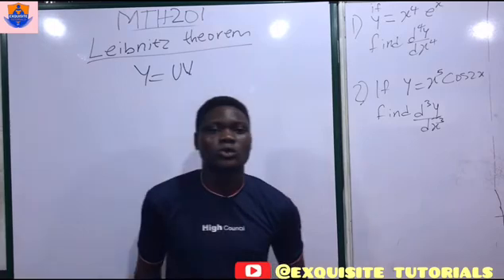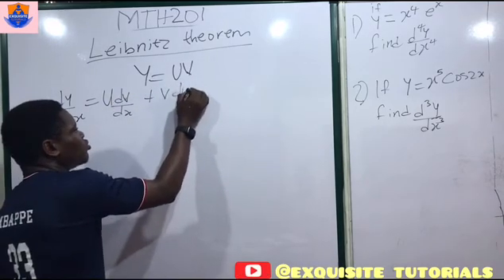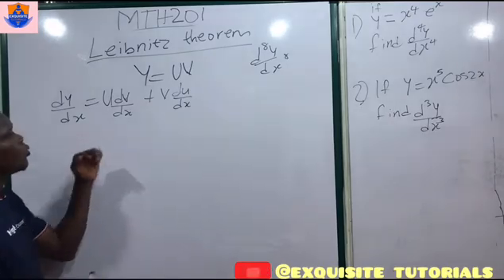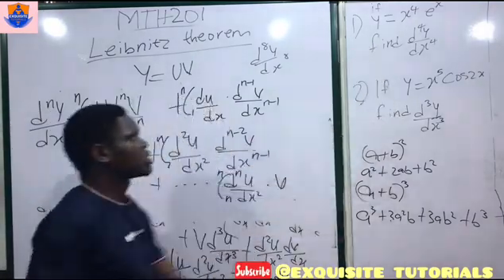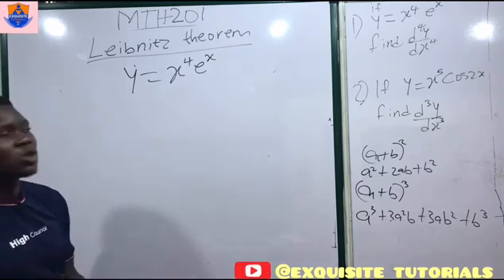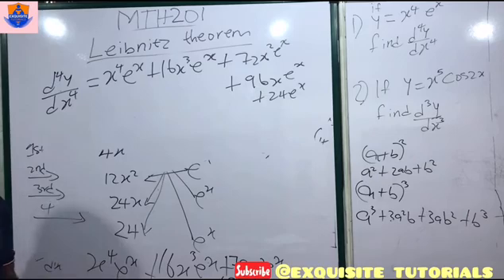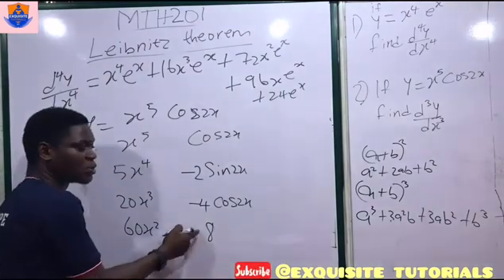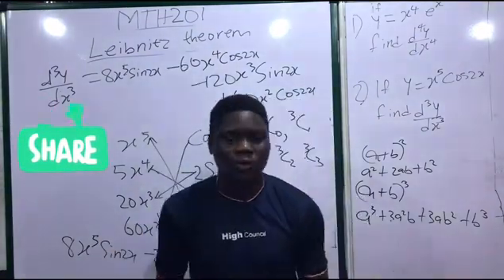MTH 201 LEIBNITZ THEOREM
200 level university MTH for several universities across the world you can check on the playlist to access all videos accordingly